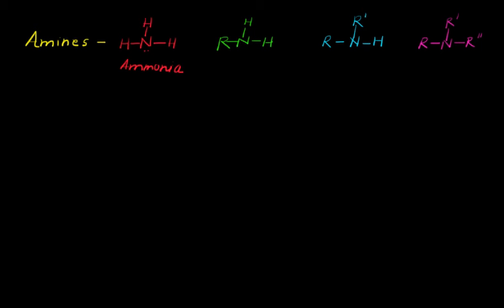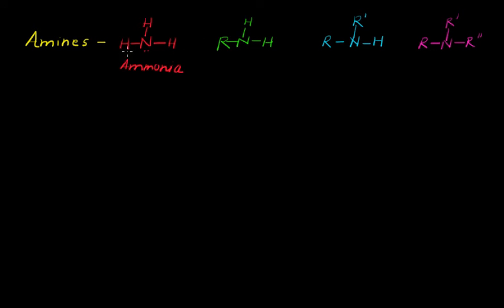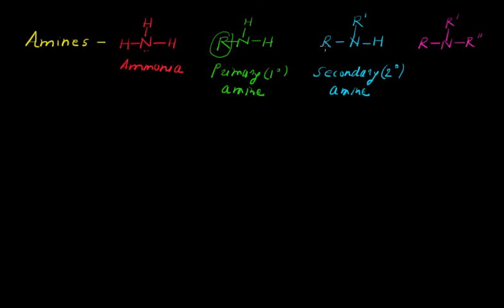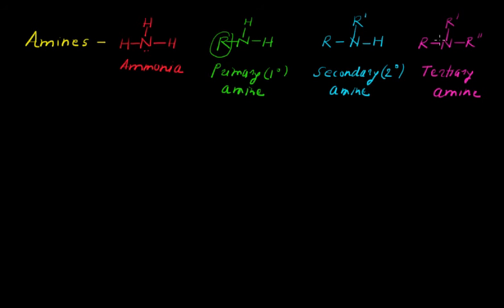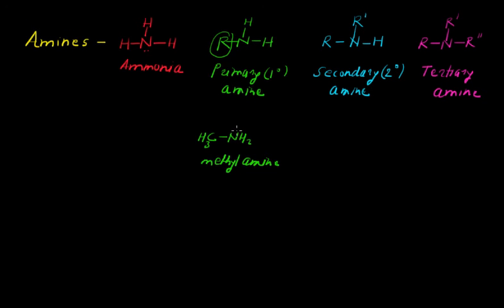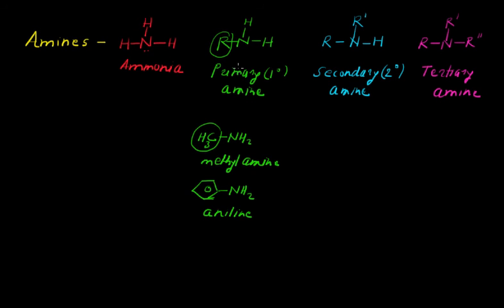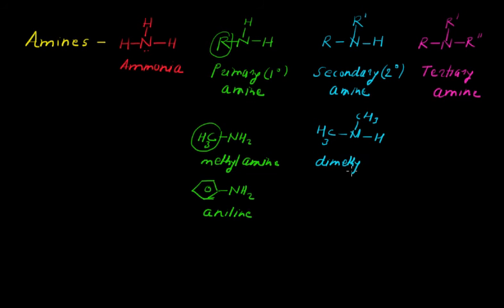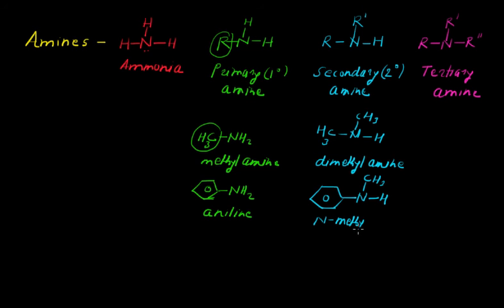Classification of Amines OR Primary, Secondary and Tertiary Amines